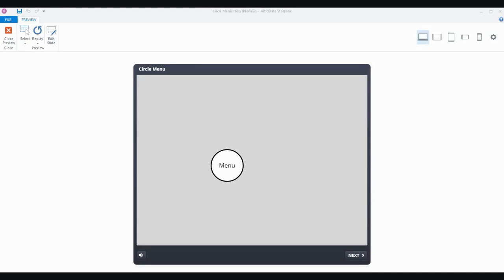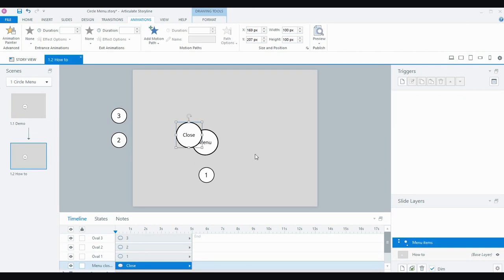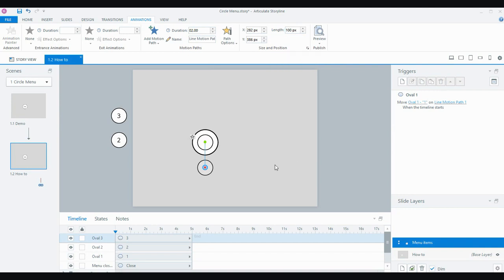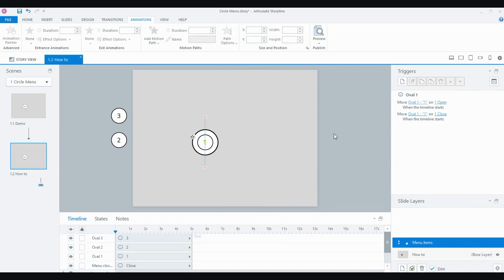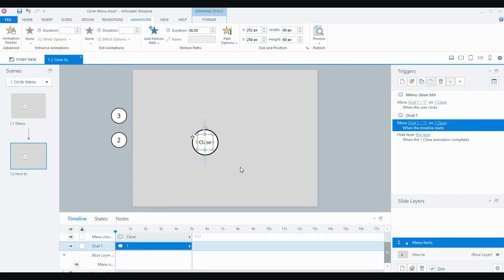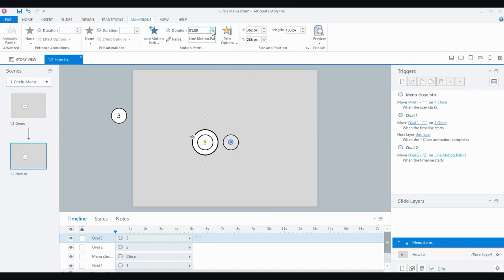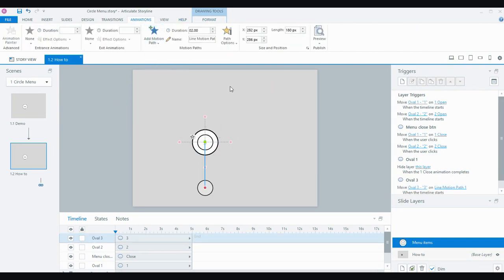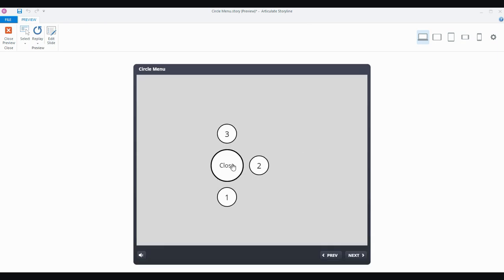Creating an Expanding Menu in Storyline 360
In this tutorial, I'll show you how to create an expanding menu in Articulate Storyline 360 using a layer and some motion paths.